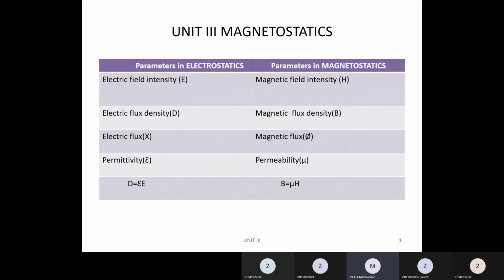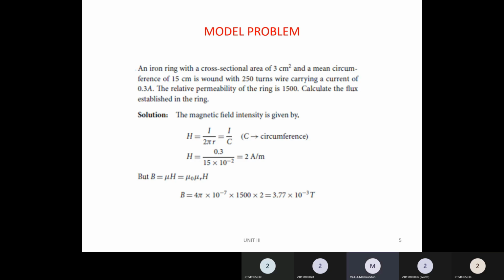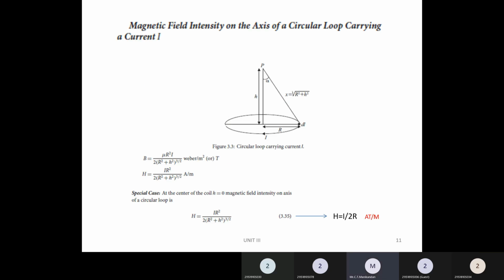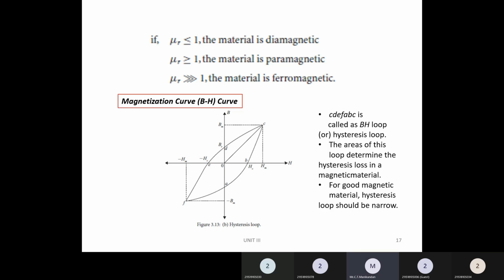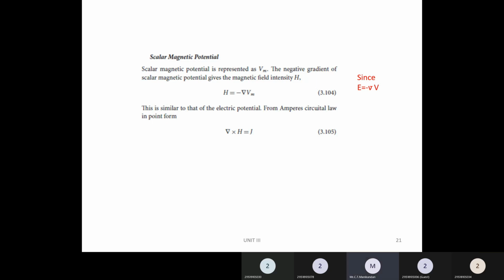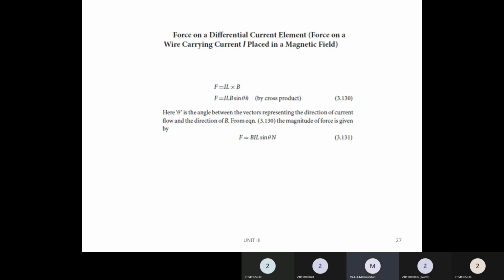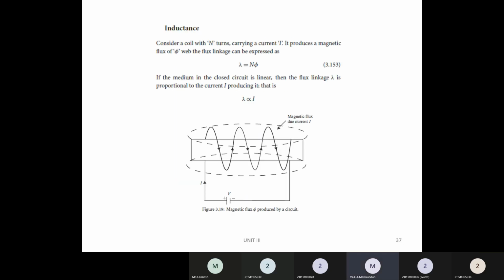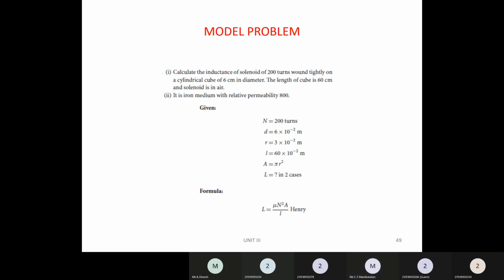electromagnetic fields 4